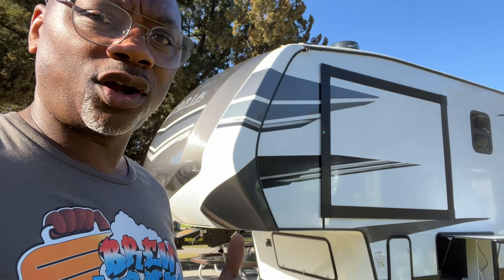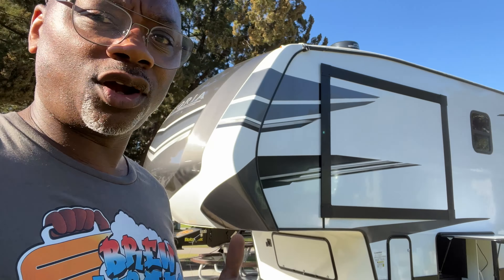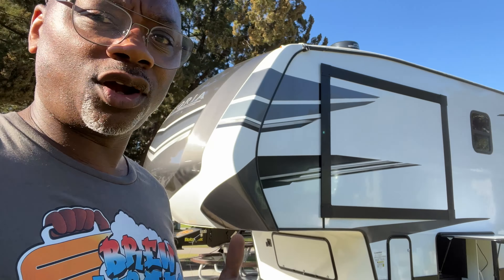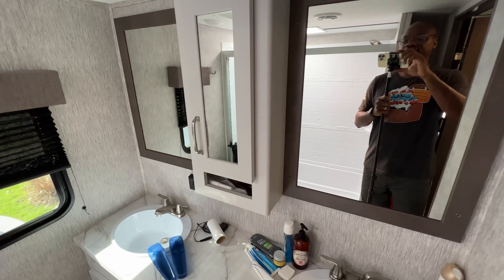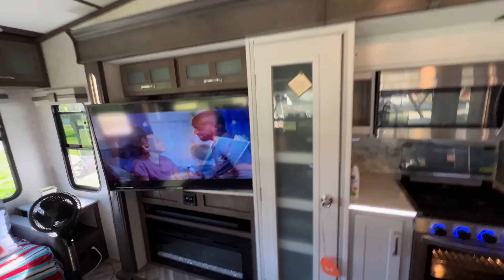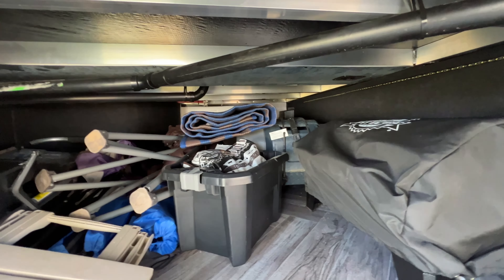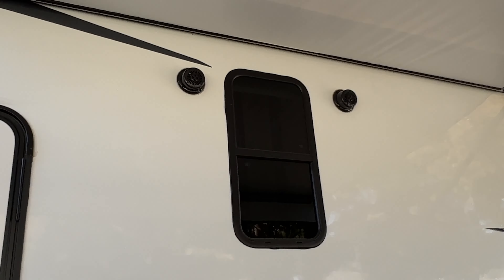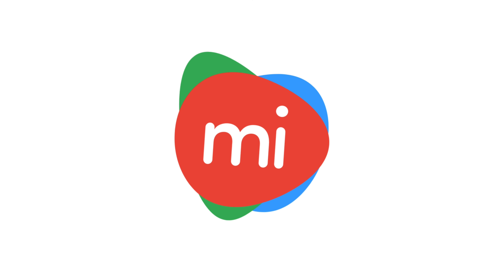2022 Brew and Feed Adventures Season Kickoff - FreeStyler IV RV Tour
The 2022 Brew and Feed Adventures season officially kicked of in March with a trip to Charleston, South Carolina.  In this video we give a walkthrough of the FreeStyler IV RV, which is our fourth RV and the biggest upgrade yet. This one is a Dutchmen Astoria 3173rlp 5th Wheel RV.